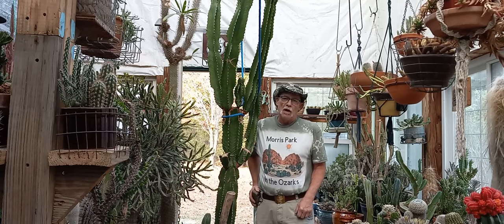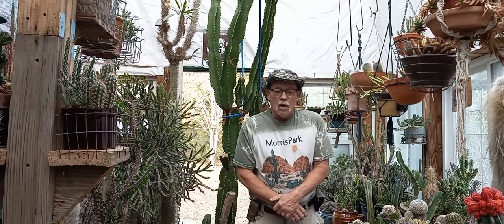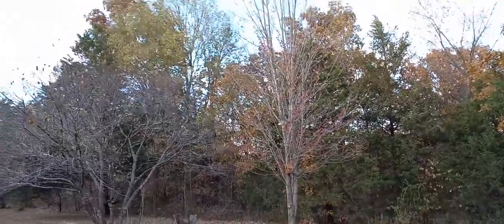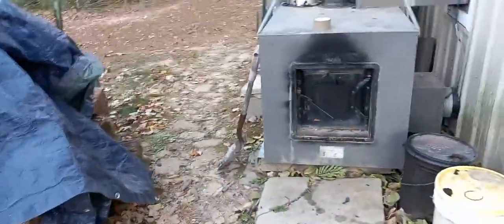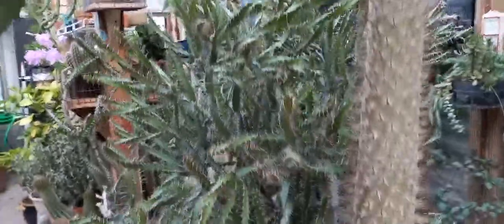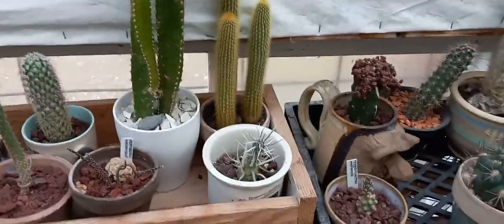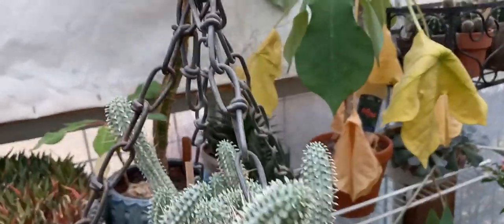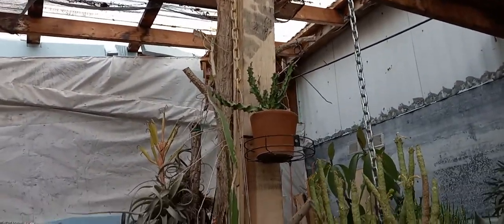ARE YOU READY!!! And greenhouse tour, part 1